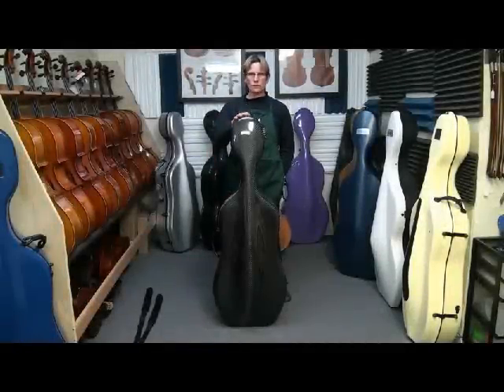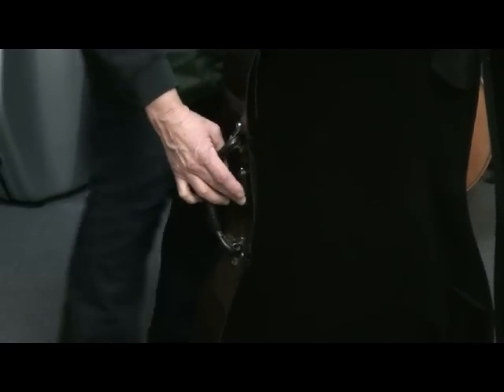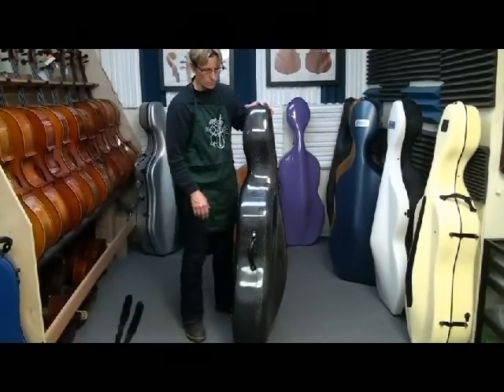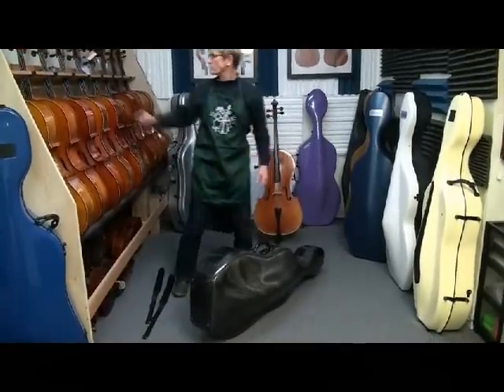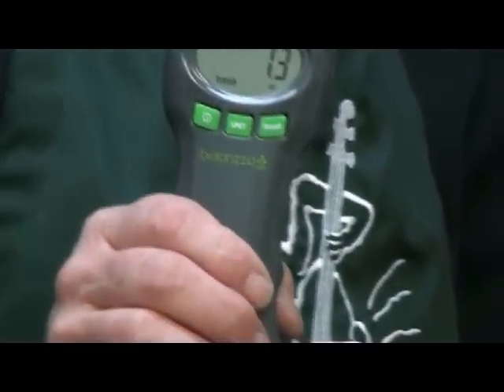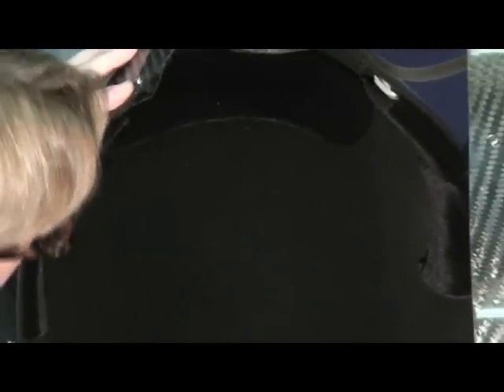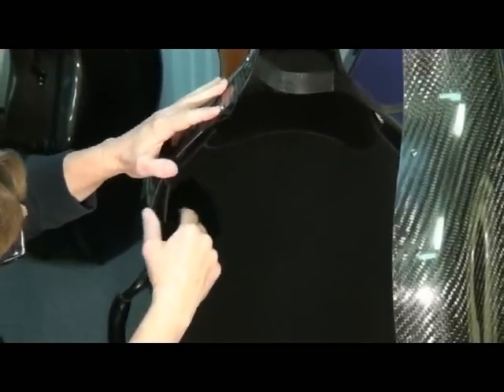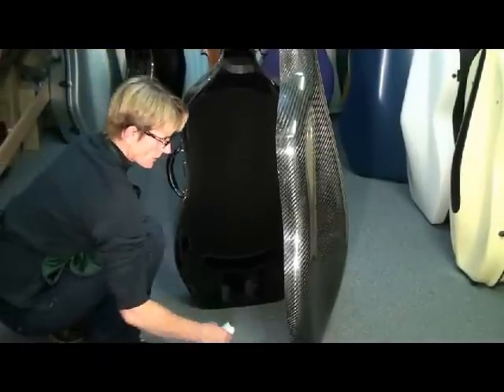Nova Eclipse, Single Latch, Carbon Fiber Cello Case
This is an in depth look at the Eclipse cello case by NOVA. Eclipse is a Carbon Fiber cello case that opens by just actuating one lever which controls 7 internal latches. They come in three colors at this time transparent Black, transparent Red and transparent Blue. I am showing the Original black model which is a clear coat over the natural carbon fiber material.